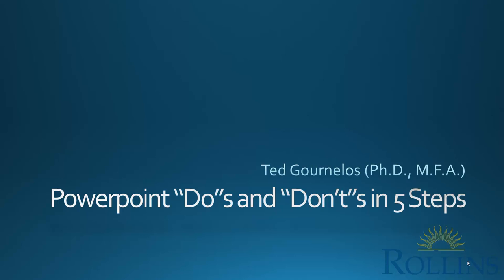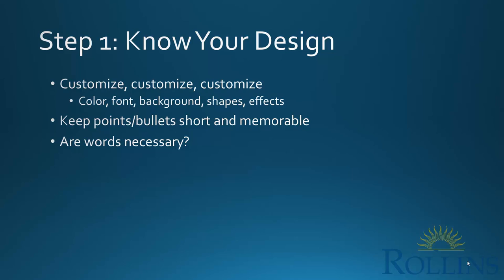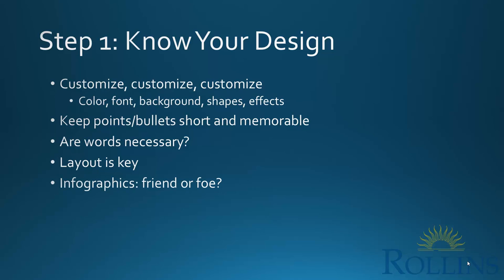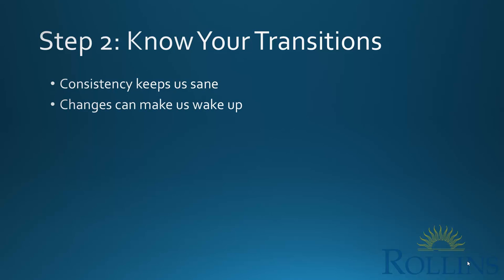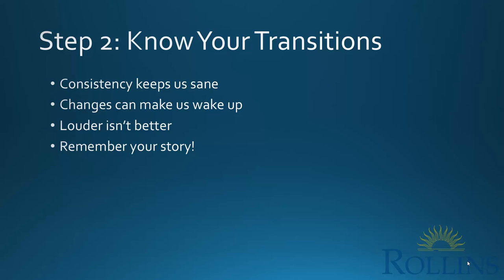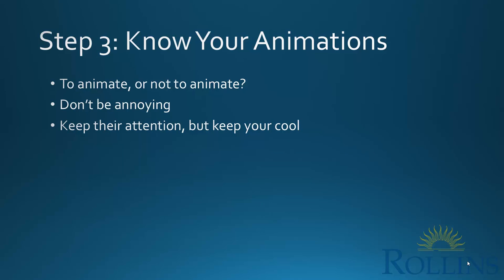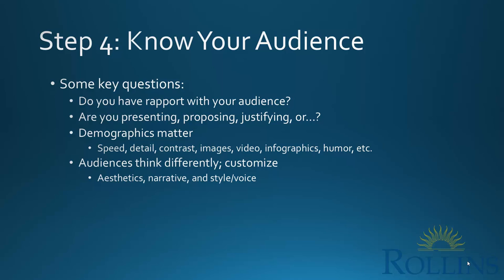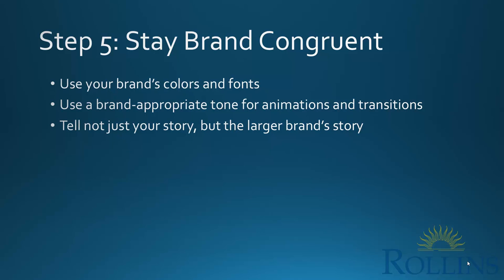Mini-Lecture: PowerPoint Dos and Donts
This mini-lecture discusses some of the best and worst practices of using Powerpoint.